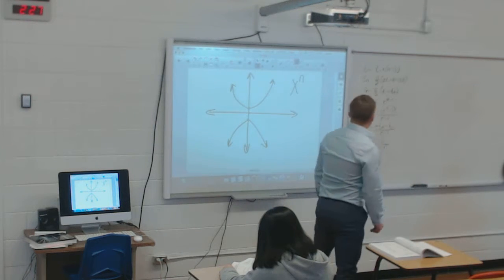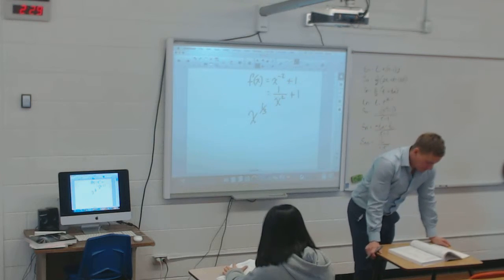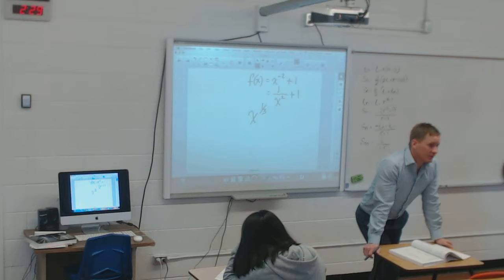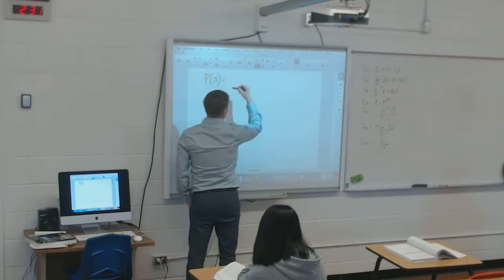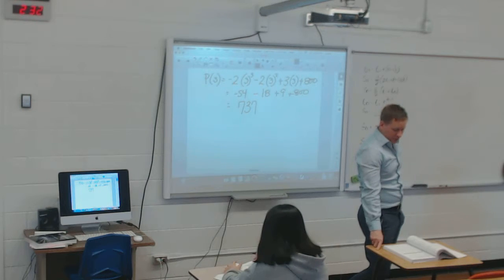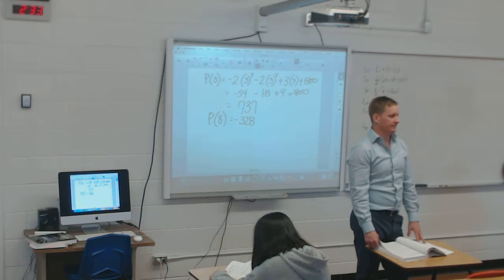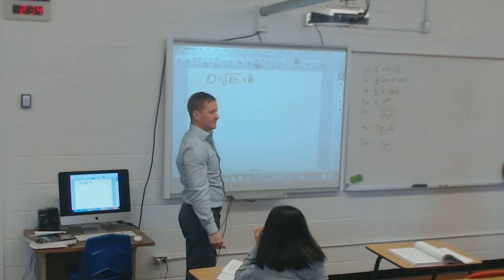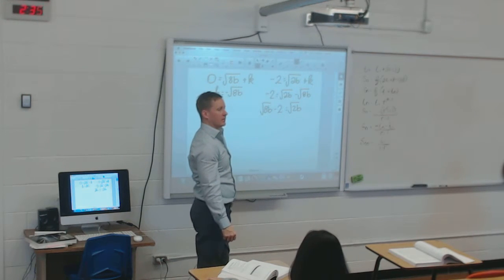3 1 Polynomial Functions